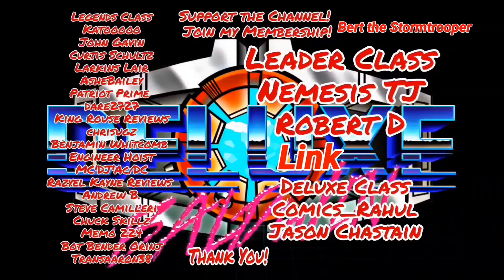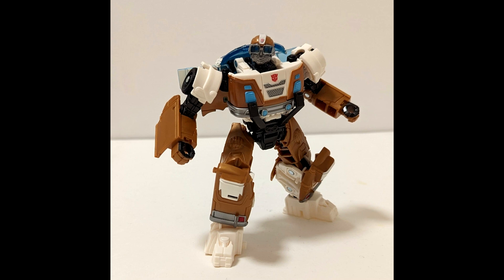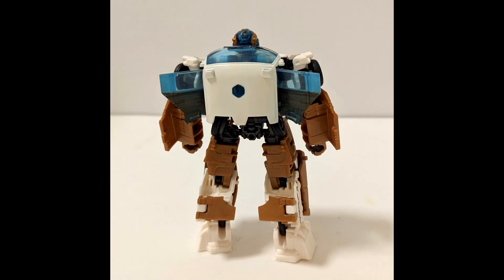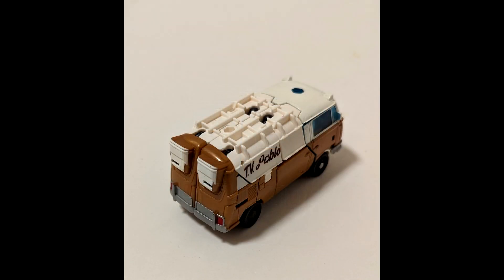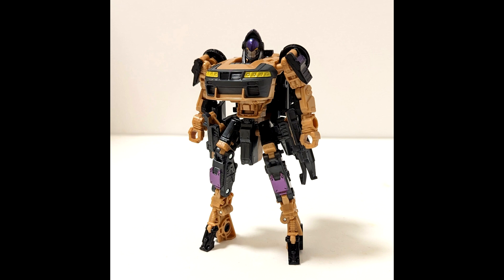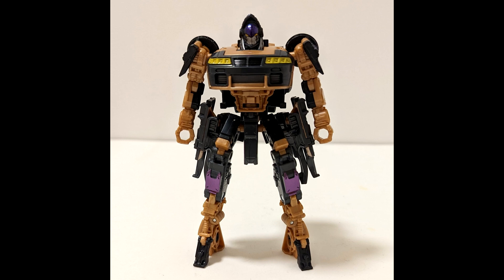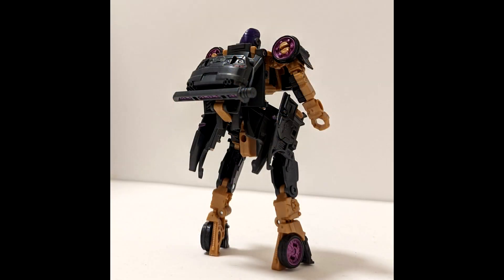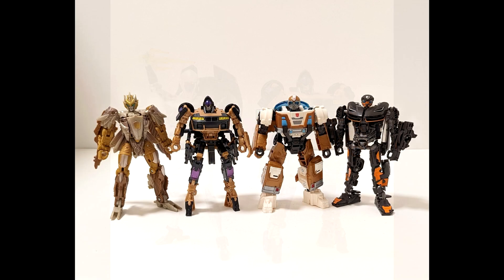First Look at Transformers Rise of the Beasts Wheeljack and Nightbird? Let's talk about it!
In this video I take a look at the First Look at Rise of the Beasts Wheeljack and Nightbird? Breaking News!

Checkout my Facebook page also